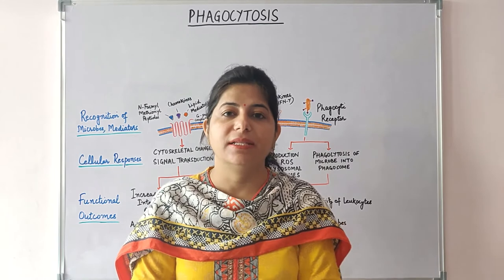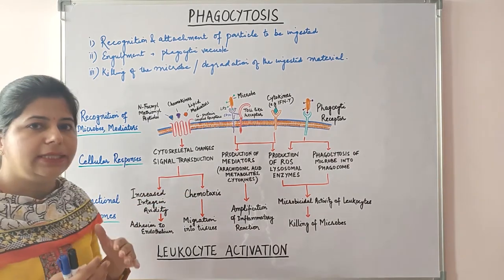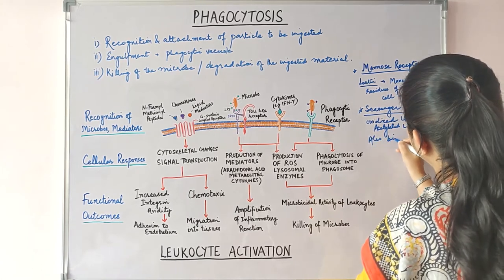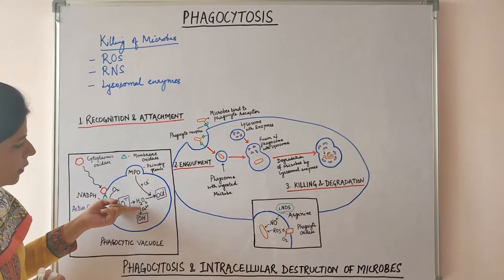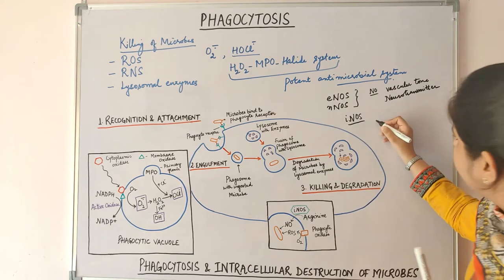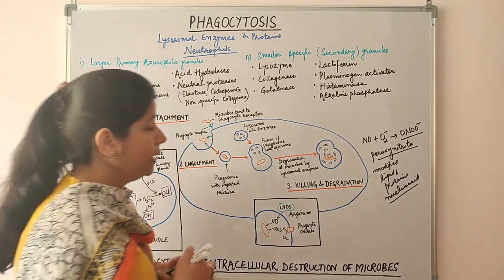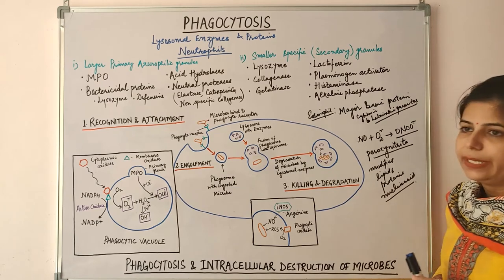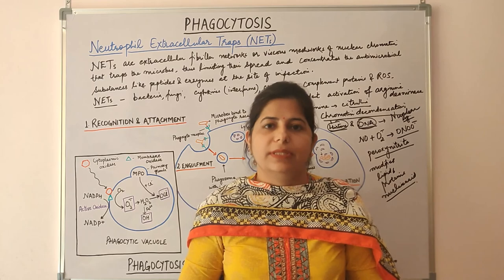Phagocytosis: Recognition, Engulfment & Intracellular killing of Microbes, NETs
This video lecture- PHAGOCYTOSIS: Recognition, Engulfment & Intracellular killing of Microbes, Neutrophil Extracellular Traps (NETs) describes and covers the following topics:
- Steps in Phagocytosis
- Leucocyte activation
- Recognition& Attachment of microbe to leucocyte
- Engulfment
- Intracellular killing of microbe - Reactive oxygen species, Reactive nitrogen species, Lysosomal enzymes
- Neutrophil Extracellular traps

Dr. Shweta Rana Khokhar